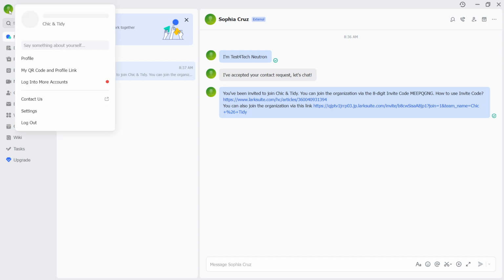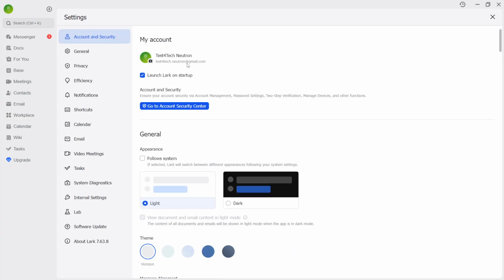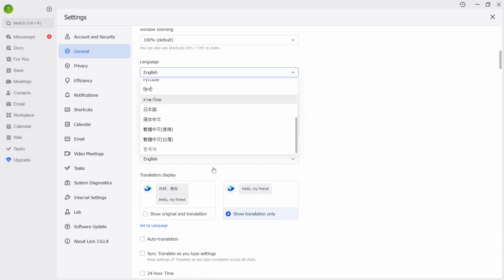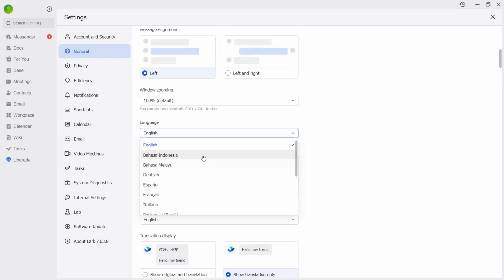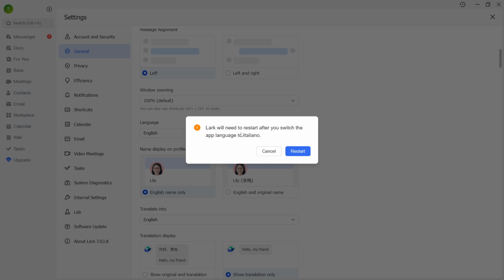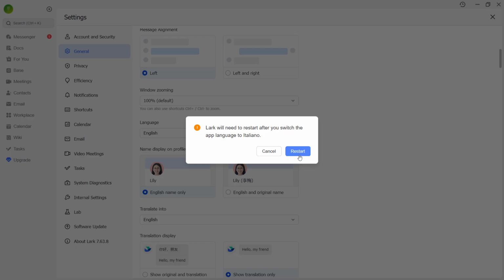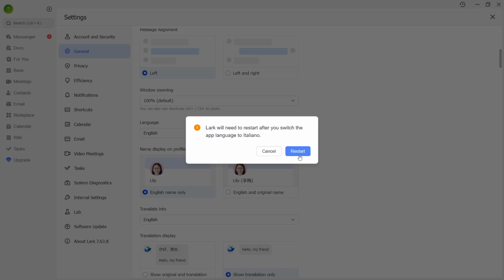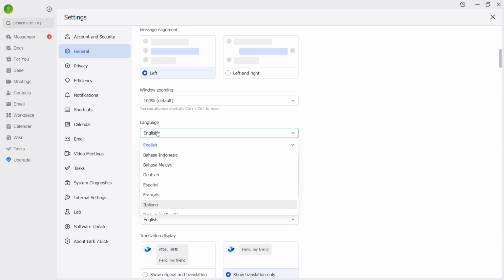How to Change Language in Lark [2026 Full Guide]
How to Change Language in Lark

In this video, we show you exactly how to change language in Lark to ensure your interface aligns with your preferred linguistic requirements. We focus on the localization settings that allow you to adapt the workspace for better accessibility and comprehension.

Adjusting the primary display language is a critical step in personalizing your collaborative environment and reducing friction during daily tasks. We discuss the importance of navigating the global preference menus to ensure that all menus, notifications, and toolsets are rendered in the most effective language for your professional workflow.